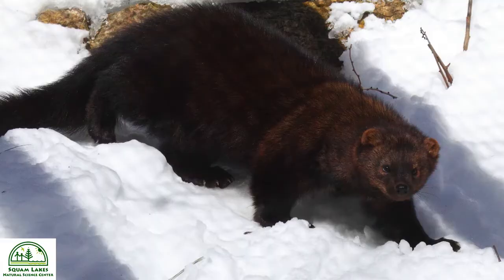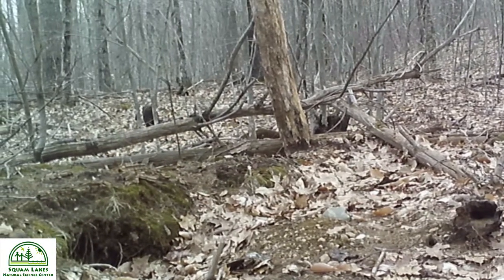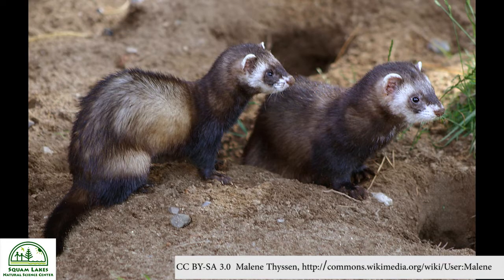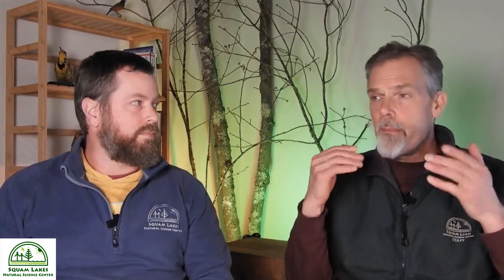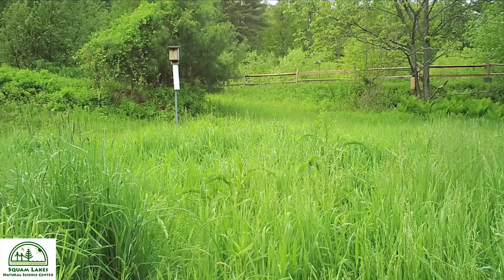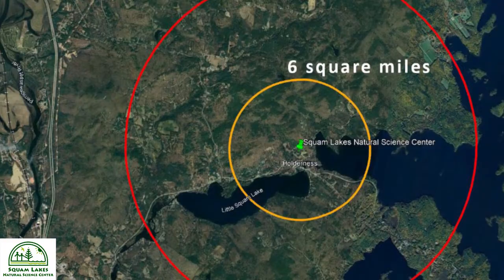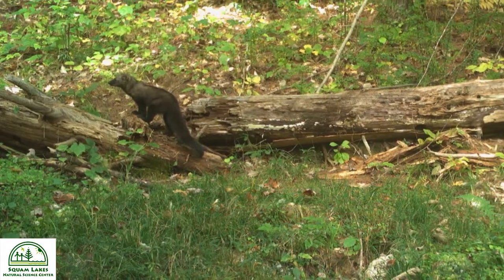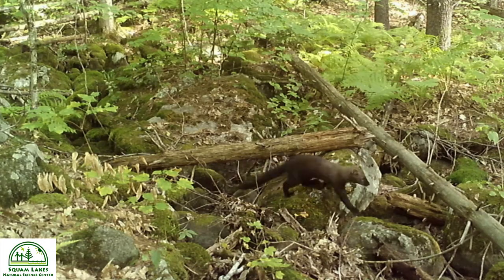The Wild Around Us - Fisher Part 1: Not a Cat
Episode description – In this first of three video podcasts, Squam Lake Natural Science Center naturalists Jeremy and Eric introduce us to the fisher, an animal in the weasel family, its range, habit and territory size, providing an opportunity for viewers to become more observant as they explore the wild around them.

What is the Wild Around Us? - How do plants and animals survive where they live? Each episode will focus on interesting adaptations and take a deep dive into a specific species. Take the information you learn into the wild and look at nature in a new way.

Presented by Squam Lakes Natural Science Center in Holderness, NH